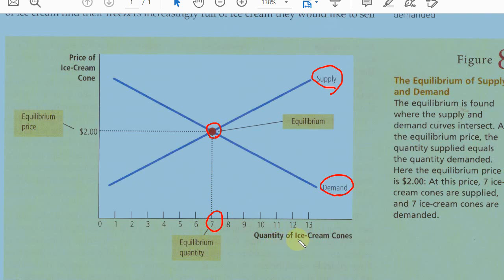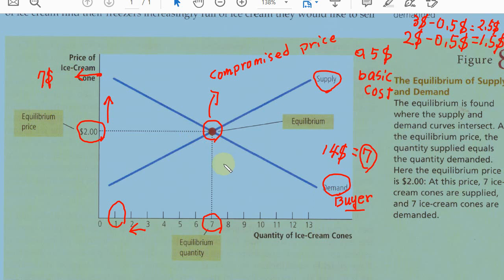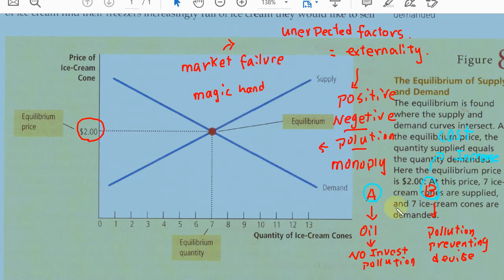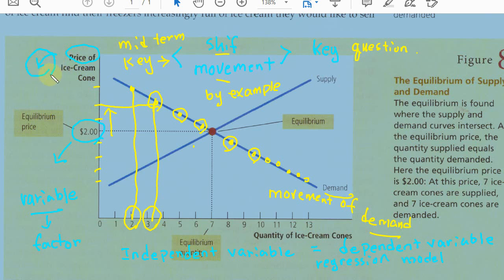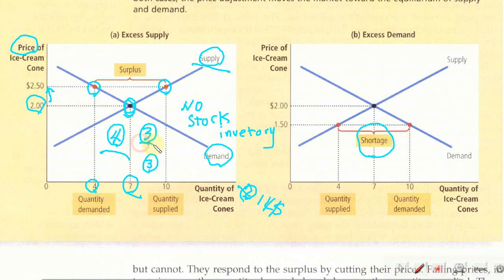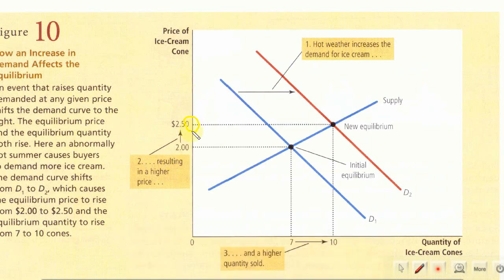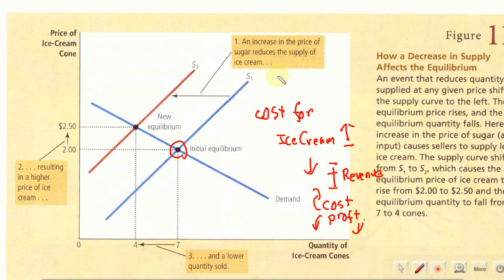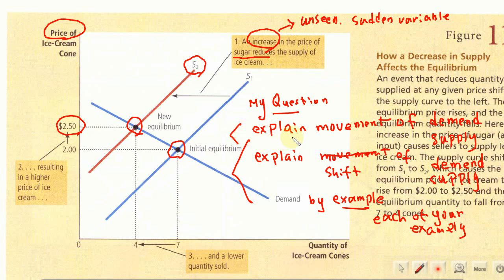shift of demand and supply shift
movement and shift of demand, supply shift